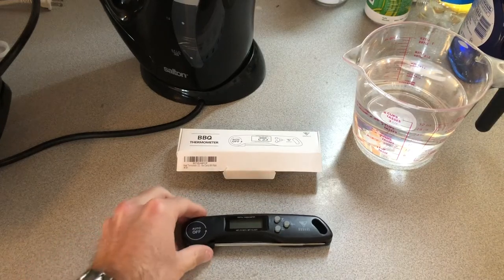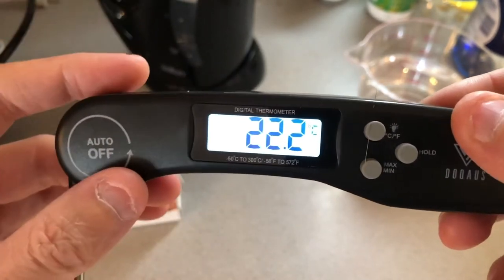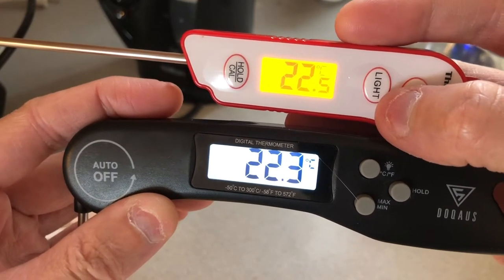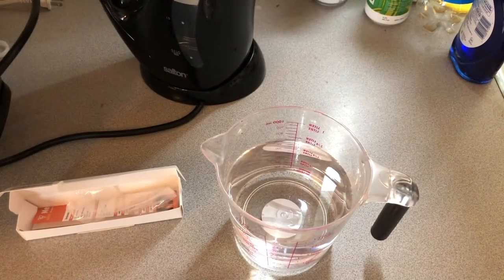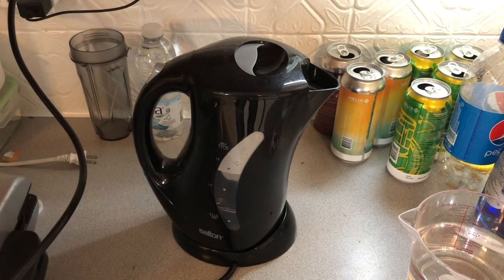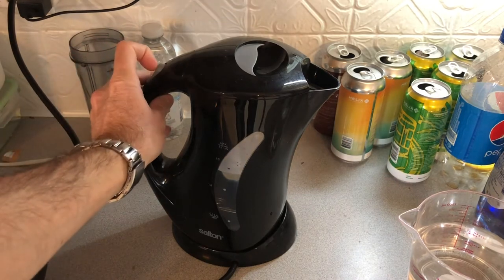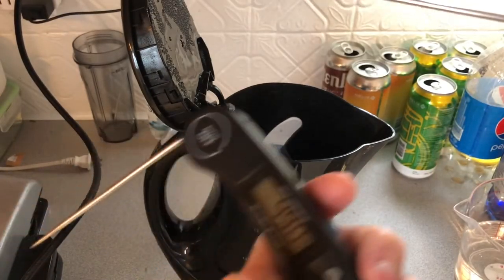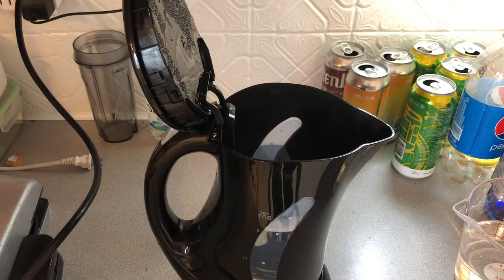Doqaus digital meat thermometer test/ review score 8/10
Quick review on the Doqaus digital meat thermometer and test VS my thermopro thermometer.

PS: I forgot to say in the review that the screen flip 180 degrees automatically to make reading it easier 🤙